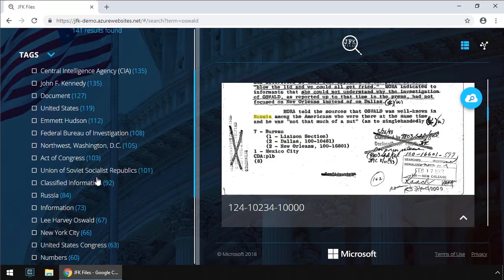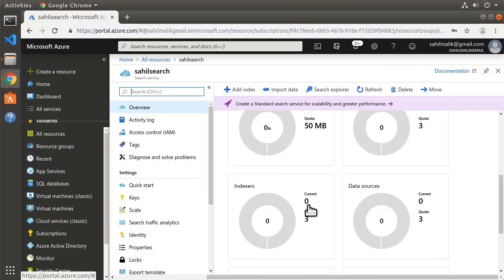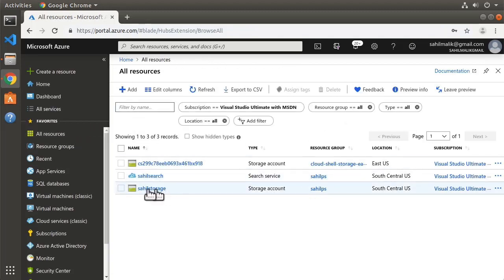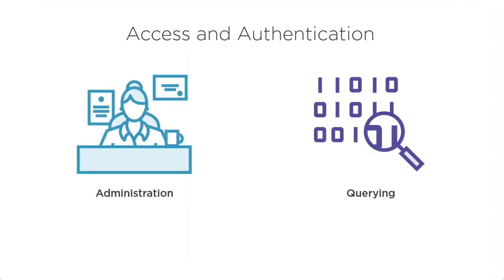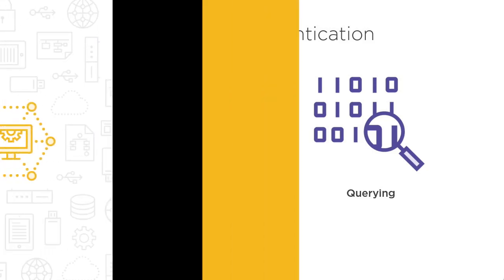Azure Skills: Implementing a Microsoft Azure Search Solution Course Preview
Join Pluralsight author Sahil Malik as he walks you through a preview of his "Implementing a Microsoft Azure Search Solution" course found only on Pluralsight.com. Build your technology skills with Sahil’s help by learning how to build a simple private search corpus on the well known Northwind database and more! Visit Pluralsight.com to start learning Microsoft Azure skills today!